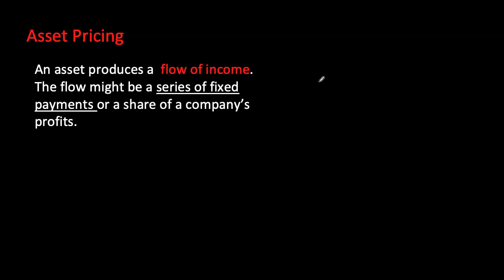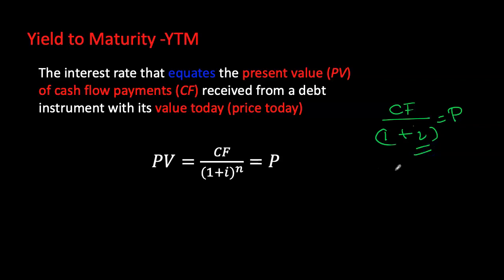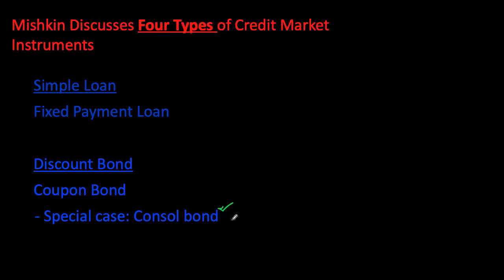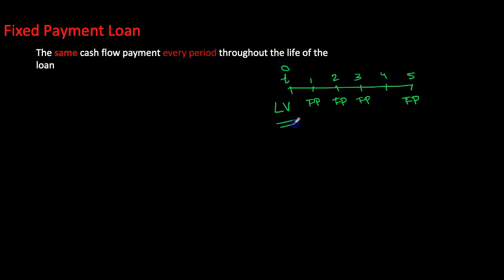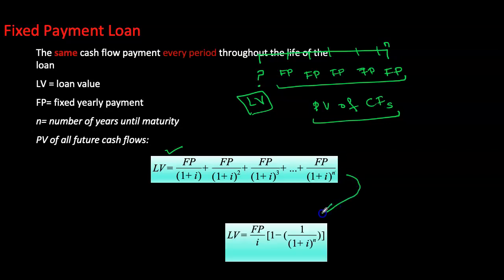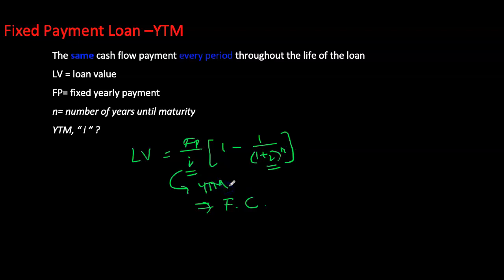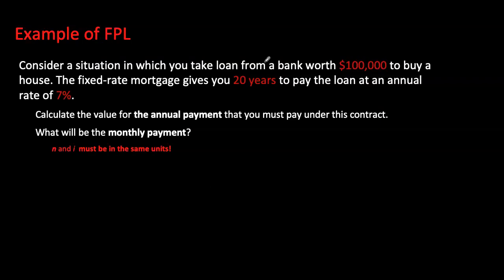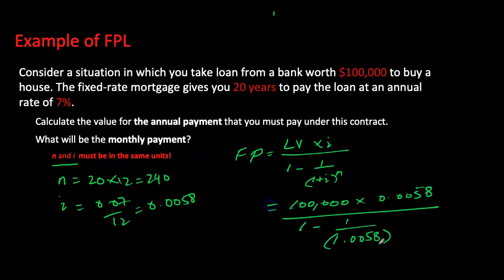Money and Banking - Asset Pricing and Yields - Part 1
This video is based on Mishkin's Economics of Money, Banking and Financial Markets - chapter 4 "The Meaning of interest rates". Part 2/4 and describes how debt instruments are valued, specifically it is part 2 of calculating Yield and Loan Value for debt instruments: simple loan and fixed payment loan.